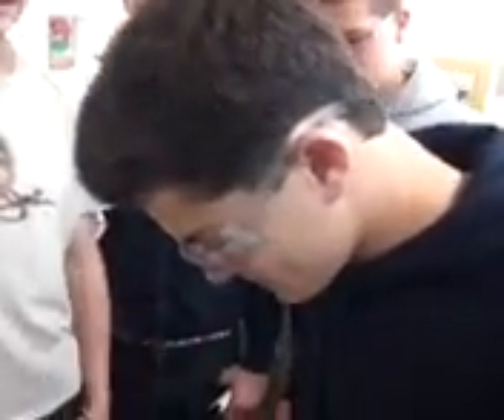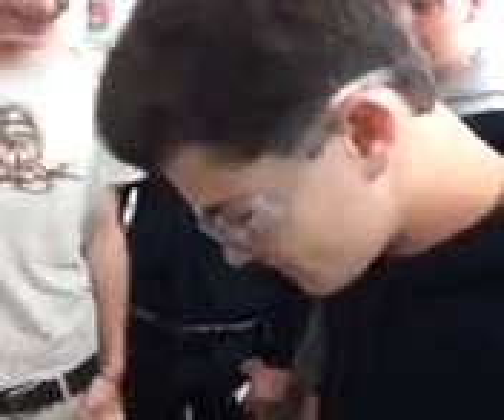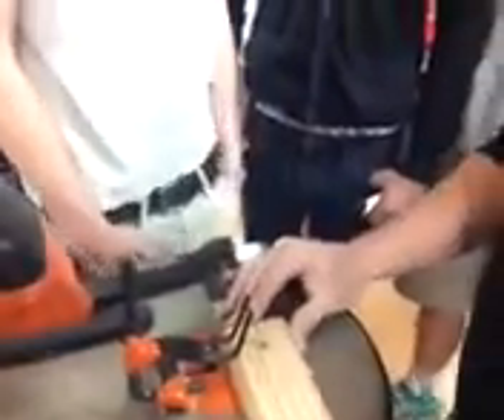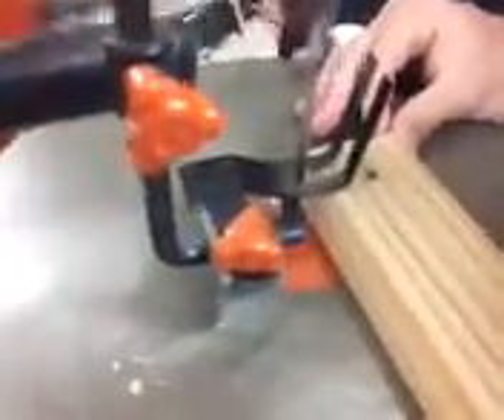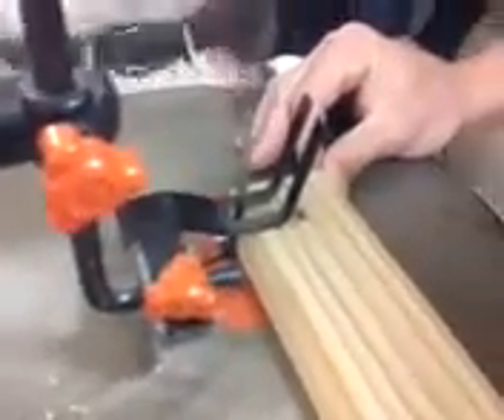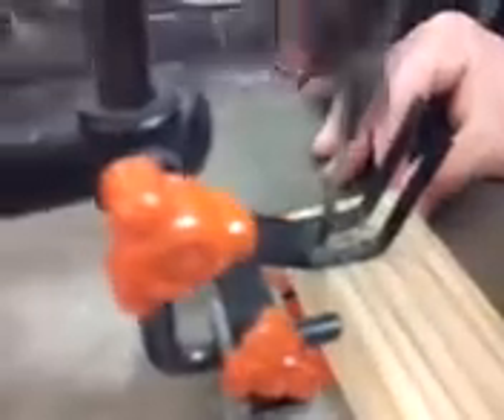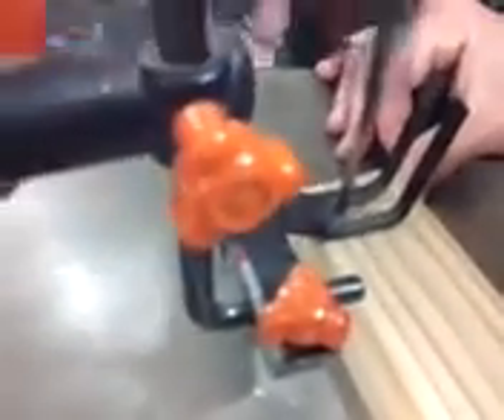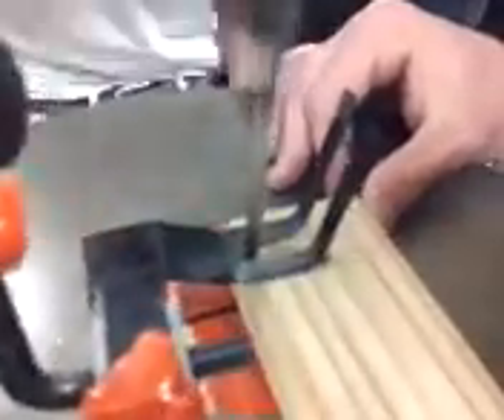Adirondack chair cut piece I for notch